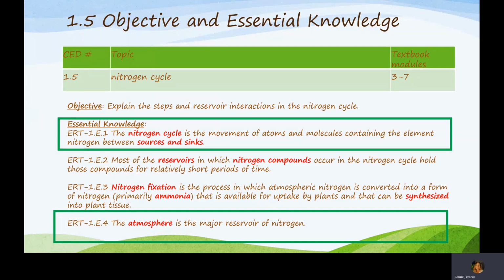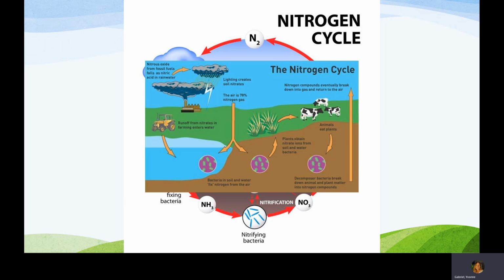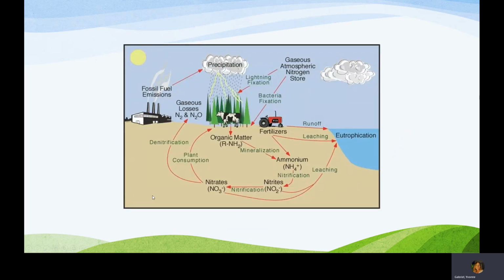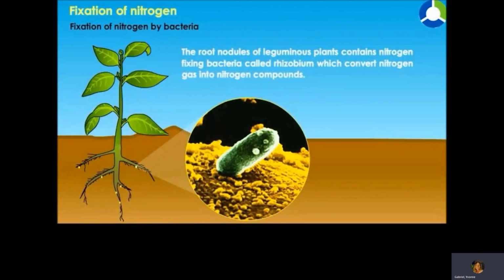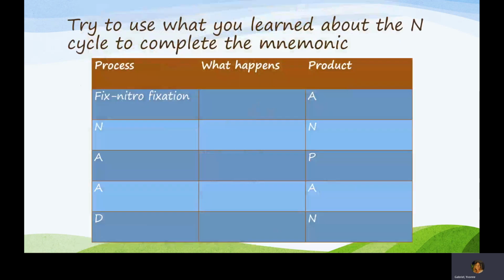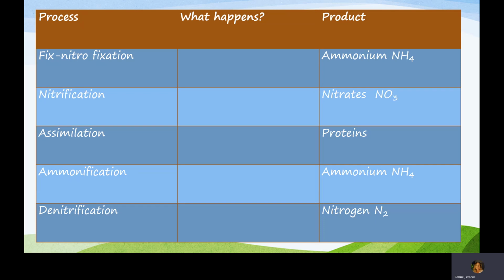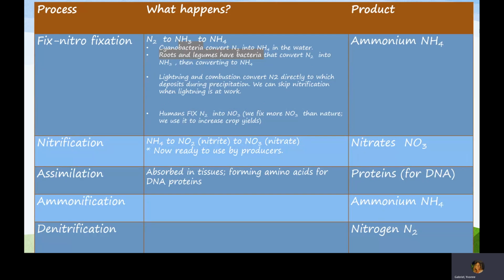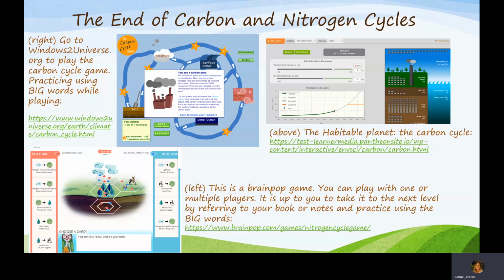Nitrogen cycle 1.5